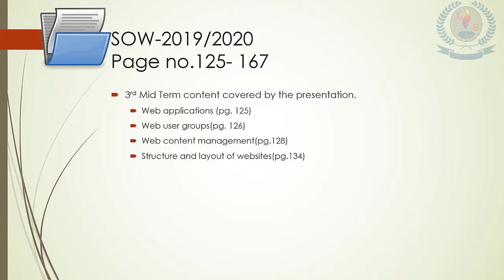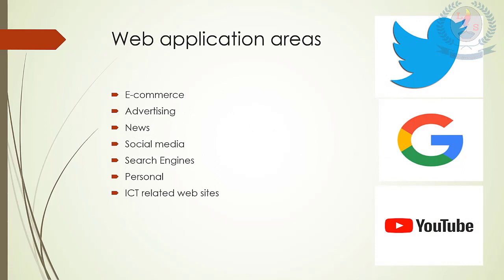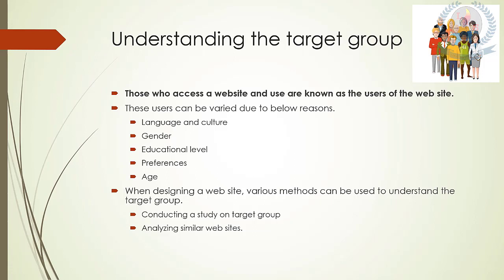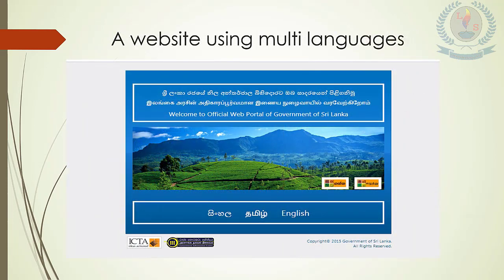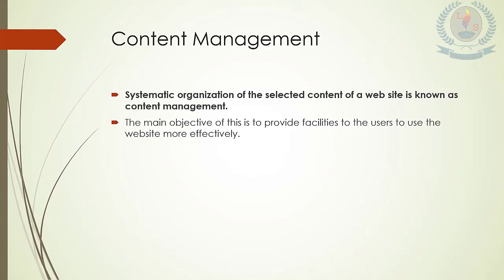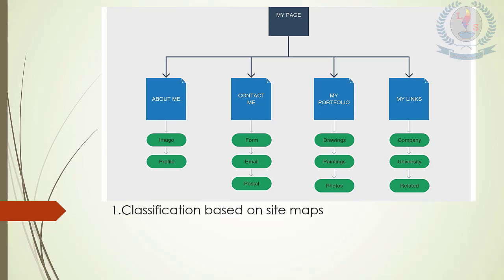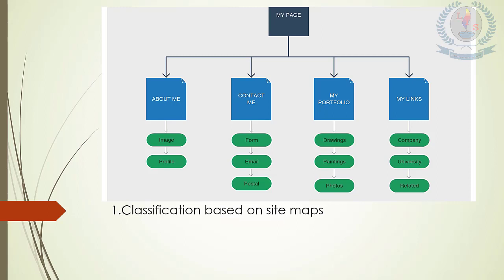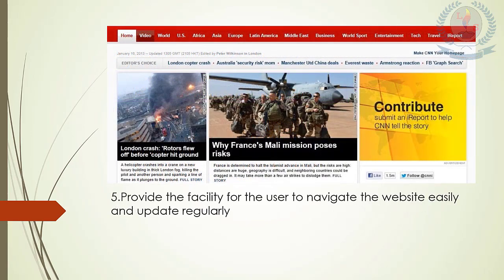Web Designing using Multimedia - ICT - Grade 11 - 3rd Mid Term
Topic - Web Designing using Multimedia
Subject - ICT
Grade - 11 NC